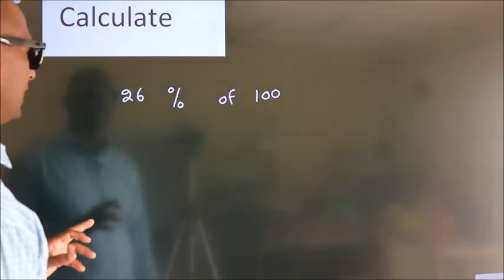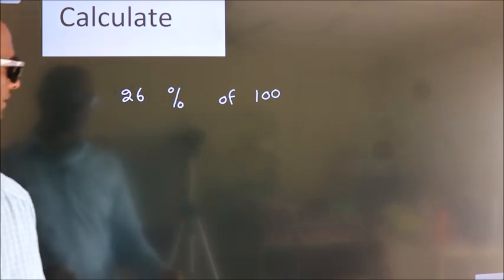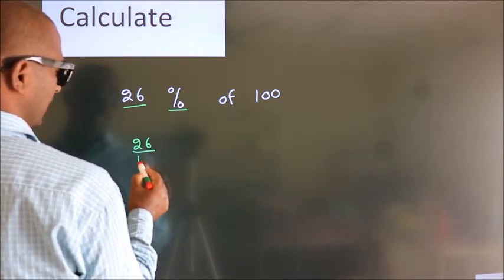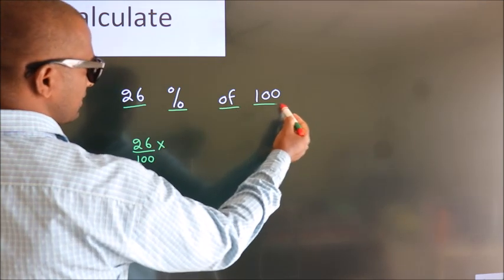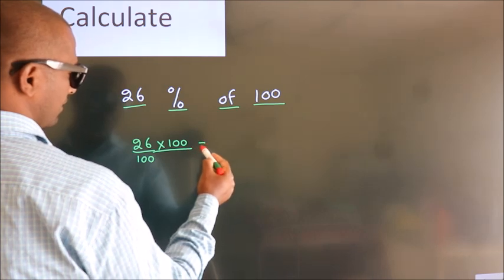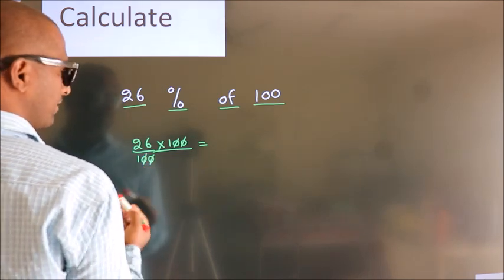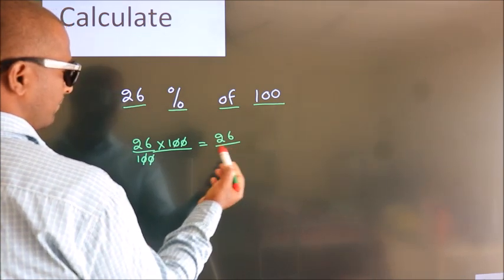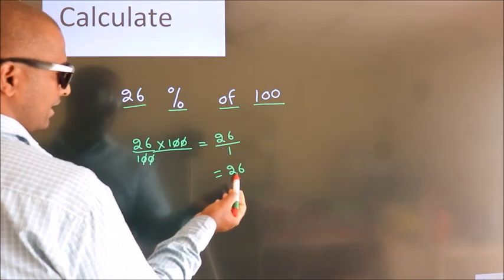Percentages 26 Percentage(%) of 100